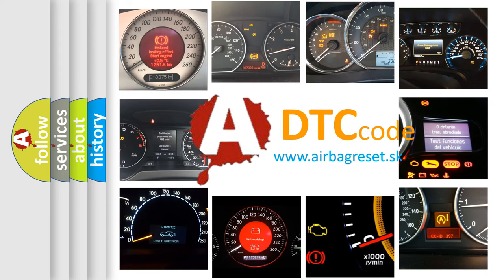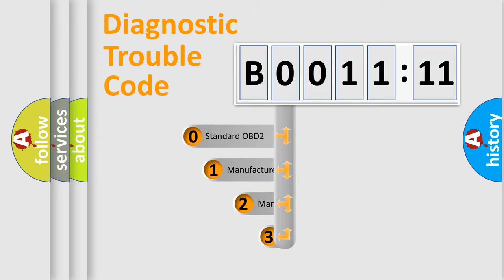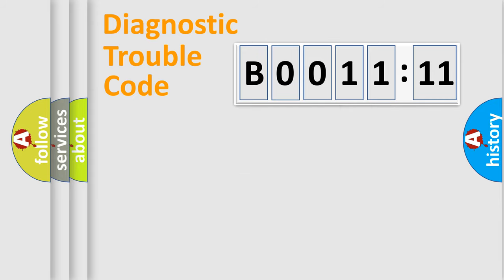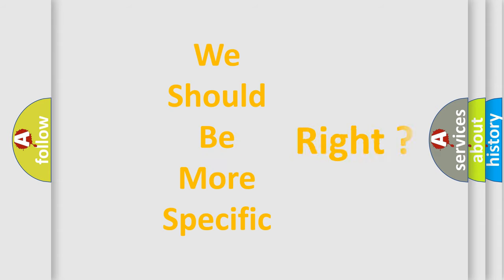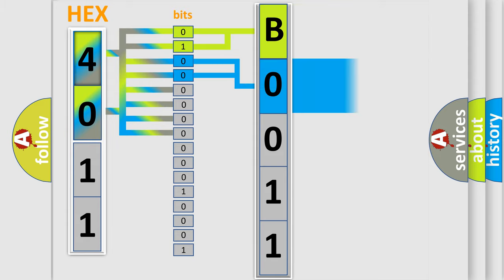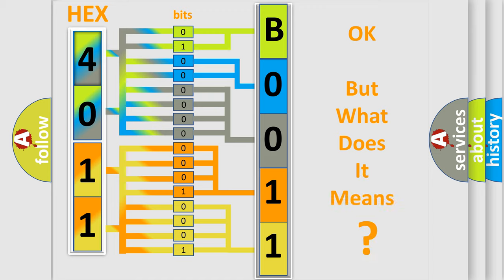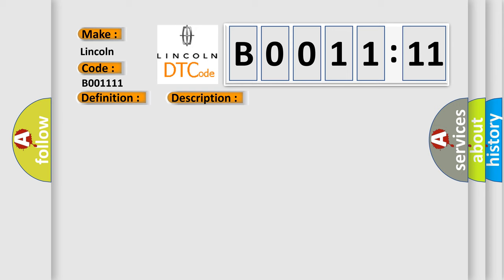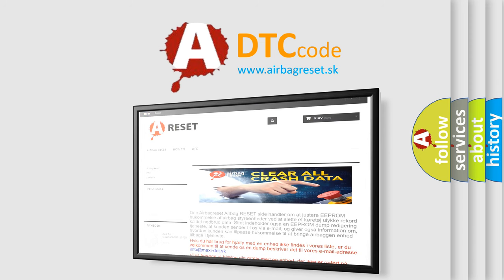DTC Lincoln B0011-11 Short Explanation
Contents:
0:21 Basic DTC analysis according to OBD2 protocol standard.
1:48 Insight into programming
2:58 A diagnostically understandable description of the Diagnostic Trouble Code
3:05 Basic error definition

Make:
Lincoln
Code:
B0011 11
Definition:
Transmitter ID3 Operation Stop
Description:
Tire pressure warning valve and transmitters stop transmitting signals.Tire pressure warning light is ON.